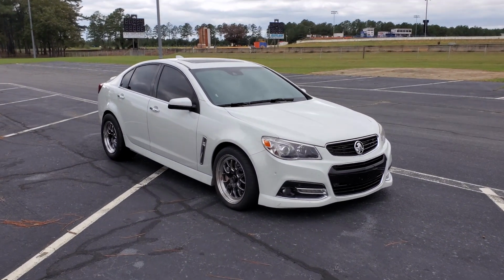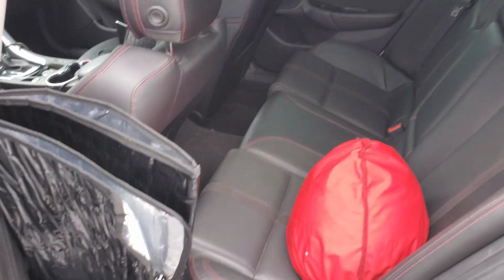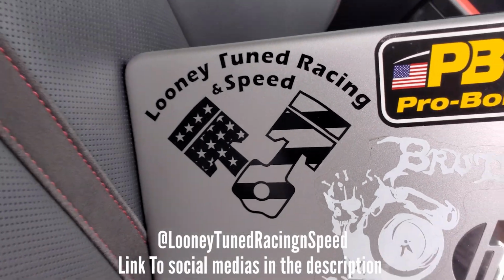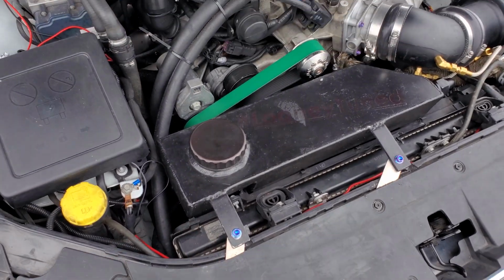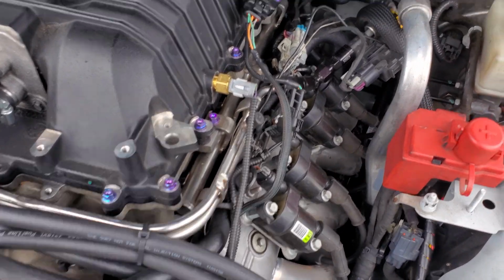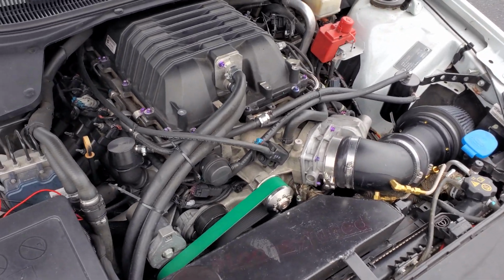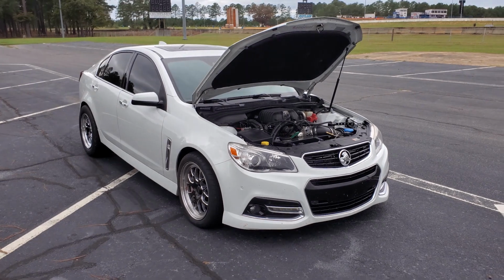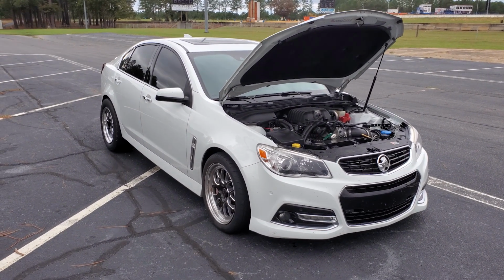My Wife's 700+ WHP SS Gets More Boost! Sets A New PB At The Track Plus A Setup Walkthrough!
I've had a few people ask me to do something like this. So here's a setup walkthrough plus taking my wife on a ride with her car after the new pulley combo.

Mods Include
2015 Chevy SS
Kooks headers coated by jet hot
Stock 2015 SS mufflers
Jokerz ported LSA supercharger
ATI 10% OD Crank pulley 8.6"
Ported 90mm throttle body
Dsx Flex fuel kit
DSX Aux fuel pump
Fuel Injector Clinic 72lb injectors
Alky Control twin nozzle methanol kit
2 gallon trunk tank, titanium tank brackets
Forced Inductions interchiller LSA 10mm lid spacer
Stock cam
Stock Heads
Stock Ls3
BTR .660 springs with ti retainers
BTR pushrods
Stock converter
Camaro 3.45 rear diff with posi mod
Dba 52604 2 piece front rotors
Dsx titanium lug nuts

The car made 664/634 on 13psi, I'm not sure what it makes now but it ran 10.3@137 on a 2.35/8.6 pulley.

0:00 intro
4:00 new pb time slip
4:13 664/633 dyno
4:24 boost pressure
4:40 my wife's first ride in the new setup